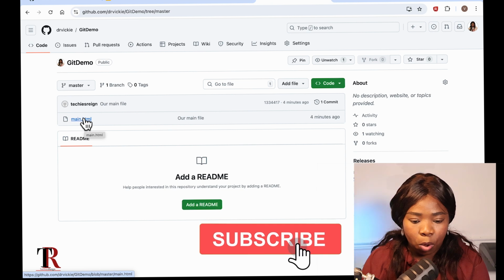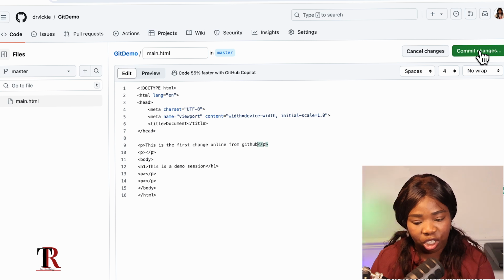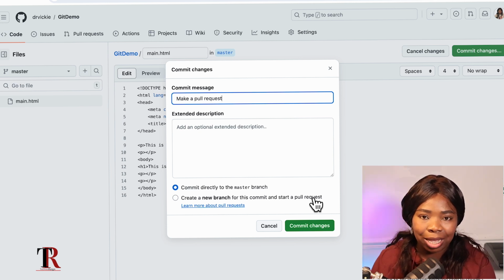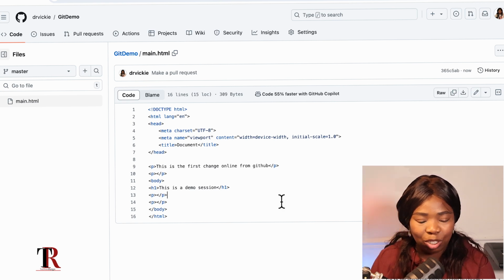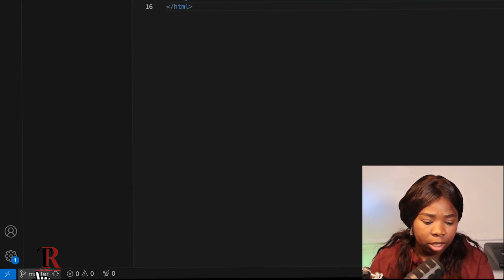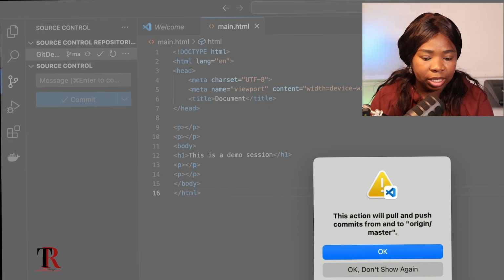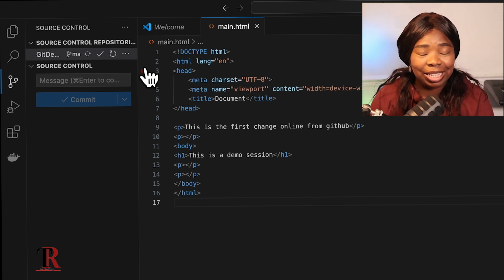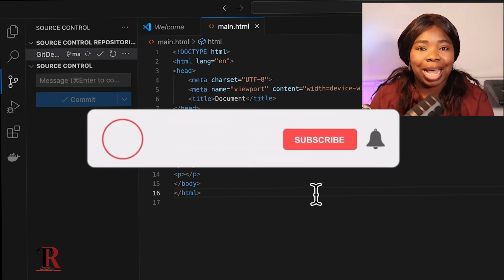Git Pull Explained: Sync Your Local Repo with the Latest Changes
In this tutorial, we break down the git pull command, an essential tool for synchronising your local repository with the latest changes from a remote repository. Learn how git pull and integrates updates. Whether you're a beginner or looking to refresh your knowledge, this video provides a simple yet comprehensive guide to mastering git pull. By the end of this video, you'll be confident in using git pull effectively in your day-to-day Git workflow.

Instructor: Dr. Victoria Adepoju

Click the thumbs-up button and share the video so others can see it. Do it now.

TechiesReign IT Consulting Limited provides excellent technology support and training for all. Together, let's fuel the journey of knowledge. 📚💙